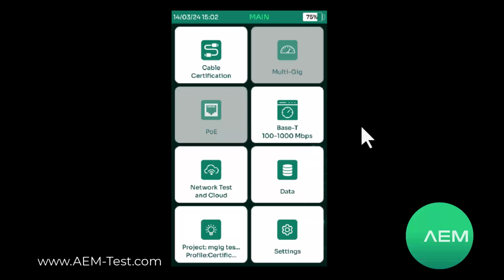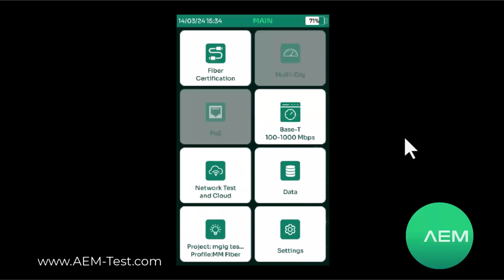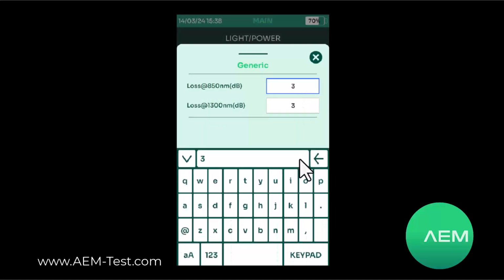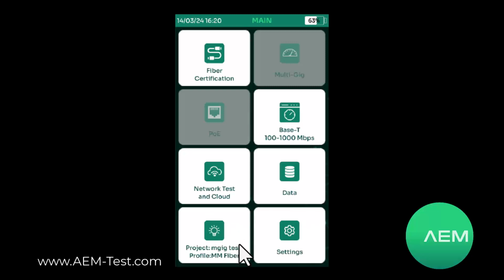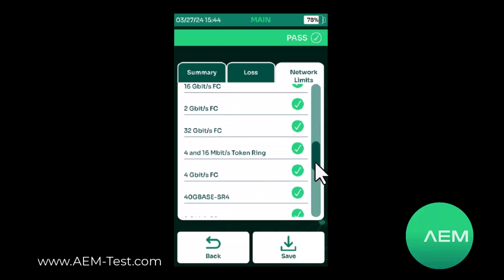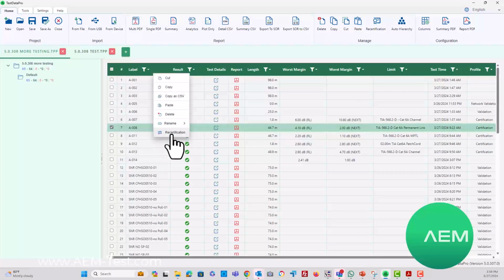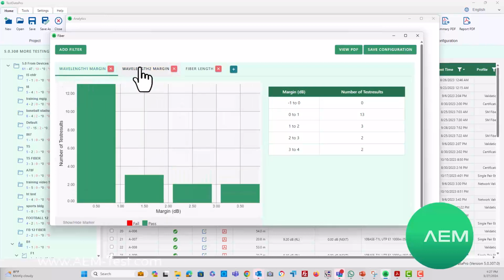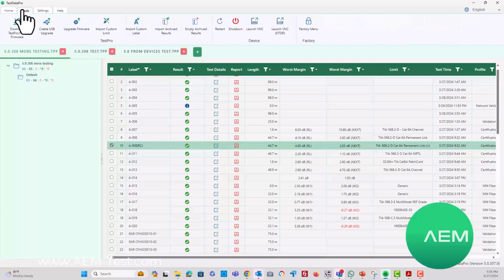What's New in 5.0 - TestPro_NSA_TestDataPro